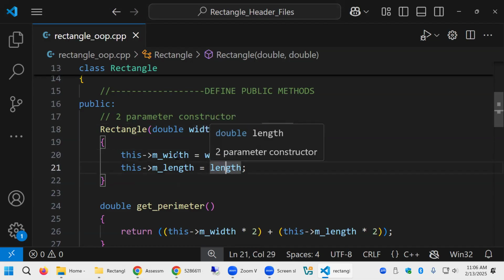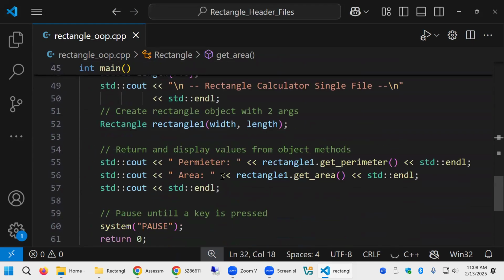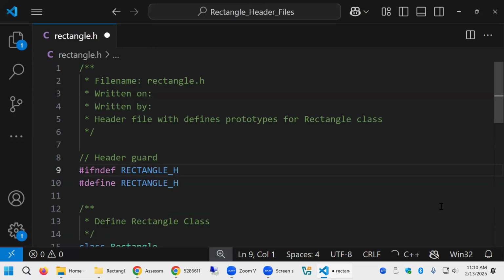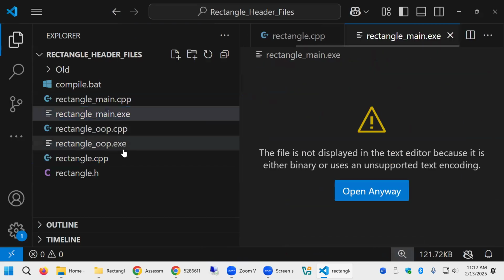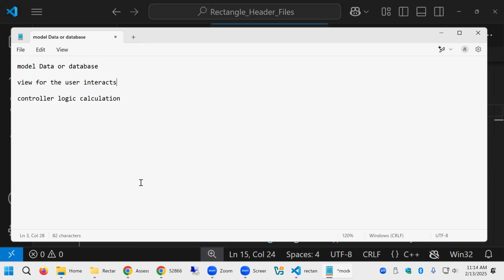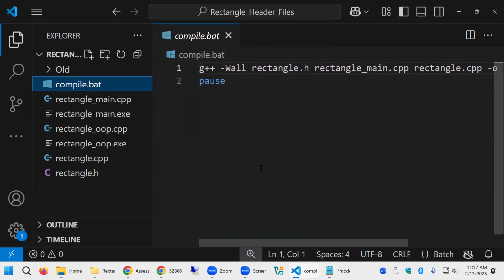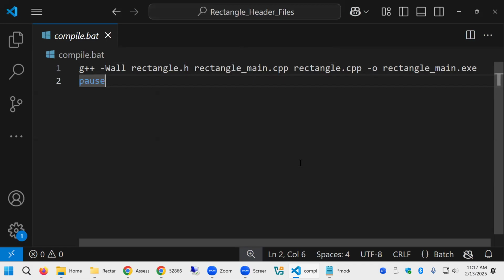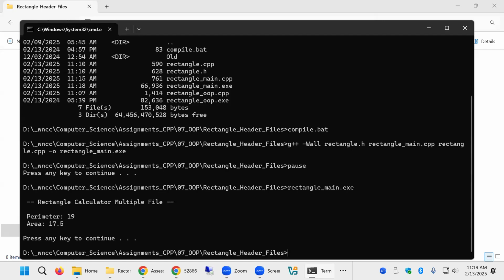Wk05 CPP Rectangle OPP Rectangle Header Files